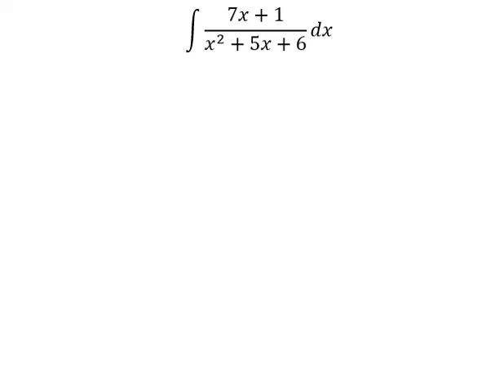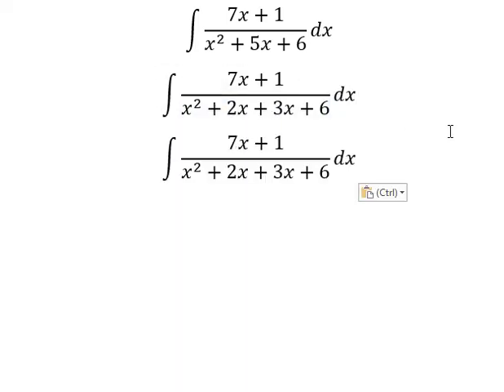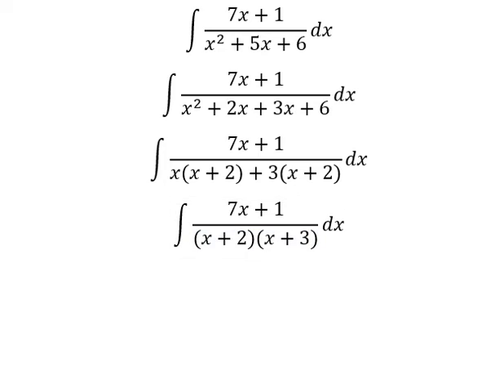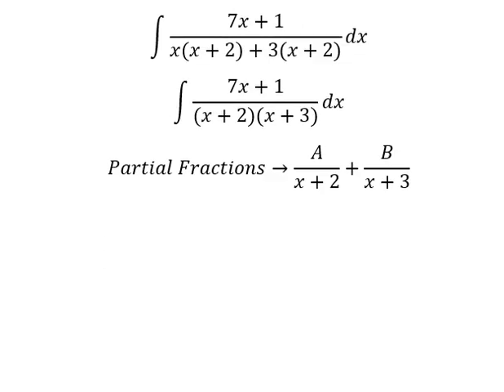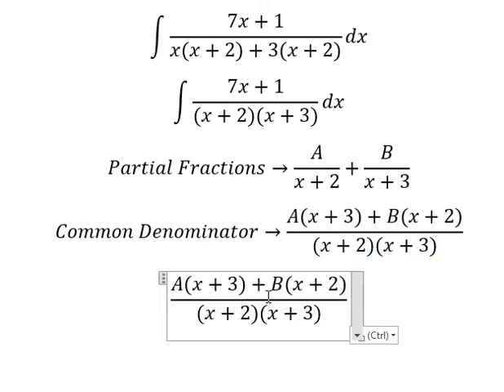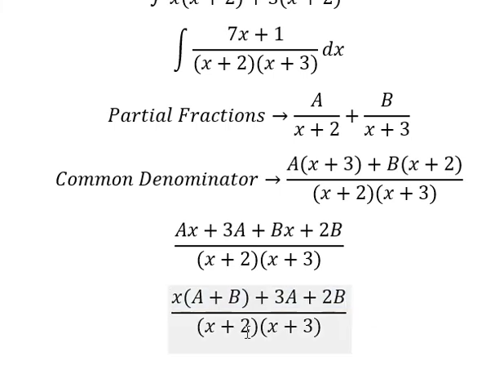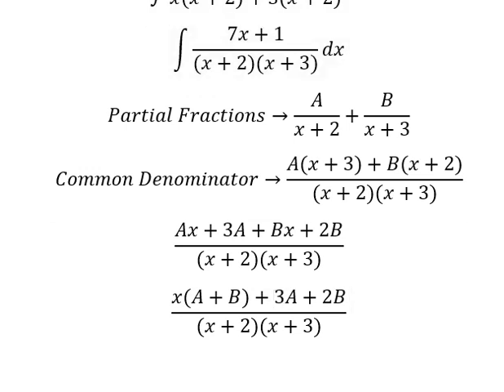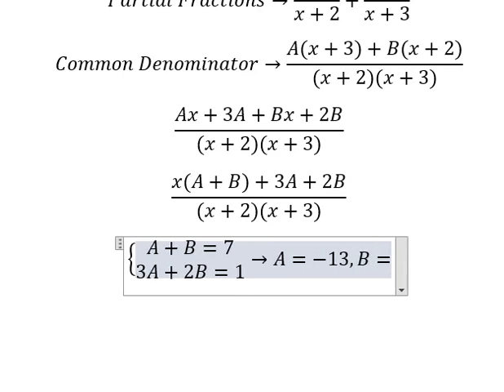Calculus Help: Integral ∫ (7x+1)/(x^2+5x+6) dx - Partial Fractions - Integration - Techniques